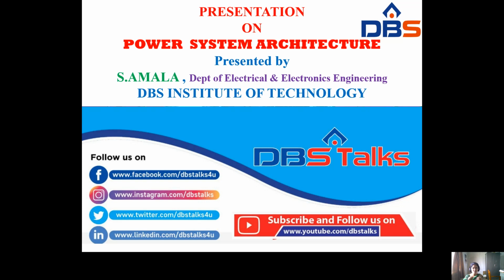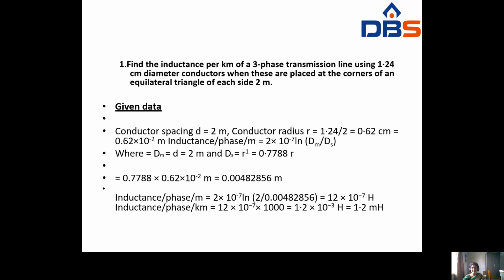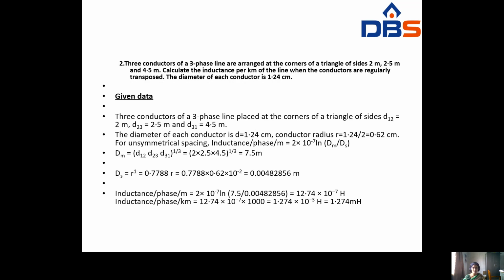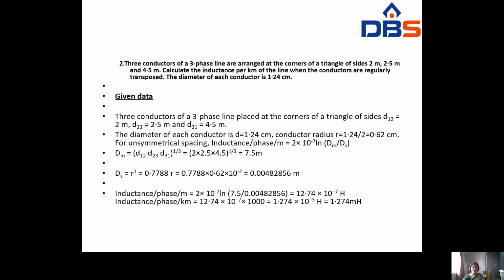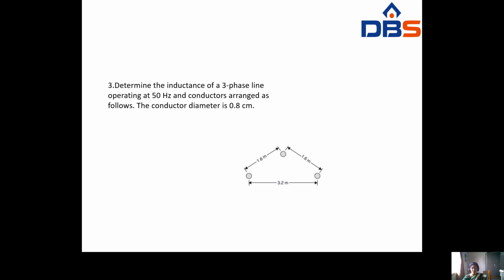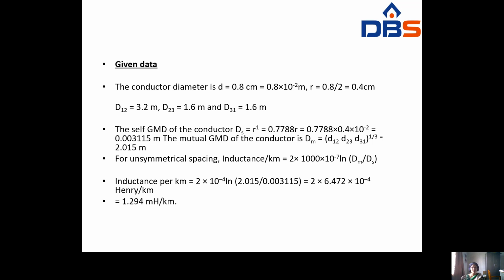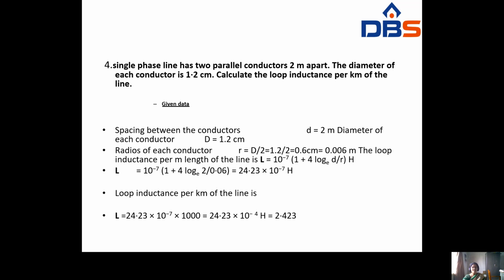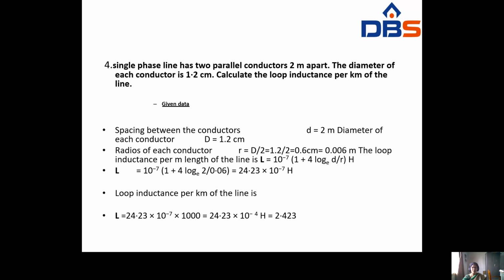Transmission Line Parameter Numerical Problems | Electrical and Electronics Engineering | DBS Talks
Transmission Line Parameter Numerical Problems. Watch Numerical Problems of Transmission Line Parameters From Power System Architecture Unit In Electrical and Electronics Engineering on DBS Talks. In this video, S. Amala (Dept. of EEE, DBSIT) Explains the Calculations which are Related to Transmission Line Parameters.

Name of the Subject    :- Power System Architecture
Branch                            :- EEE
Year                                :- IlB.Tech-I SEM, EEE
Unit No                           :-  lll
Unit Name                      :- Transmission Line Parameters
Topics                             :- Transmission Line Parameter Numerical Problems